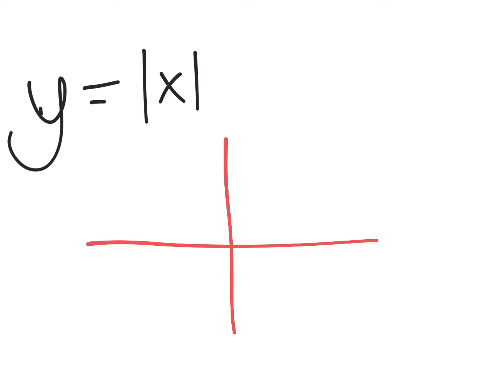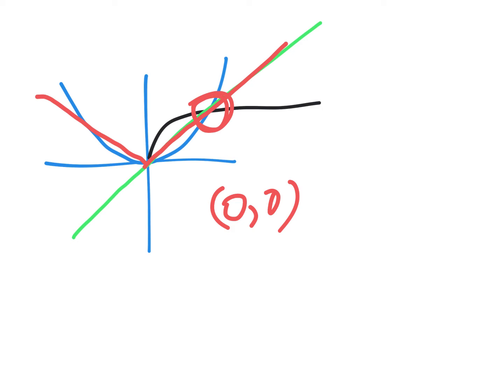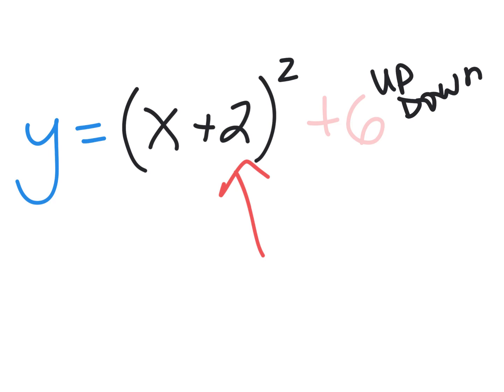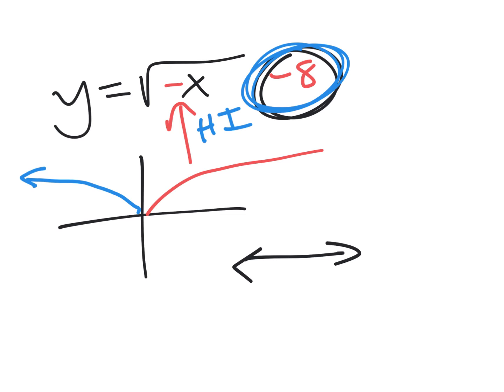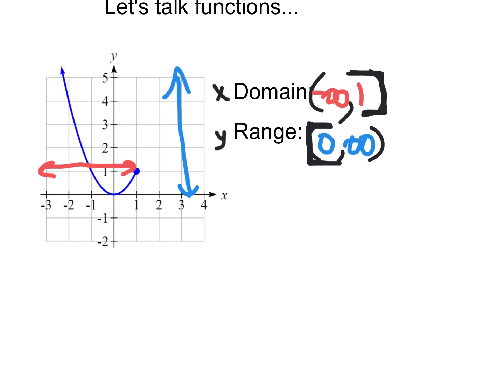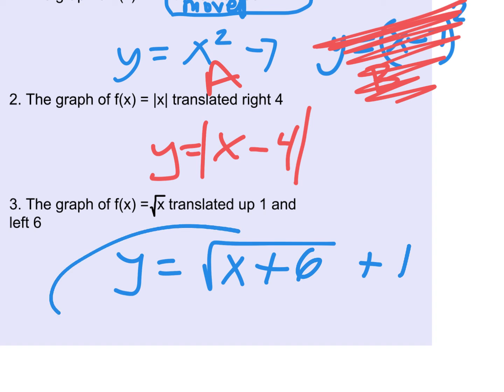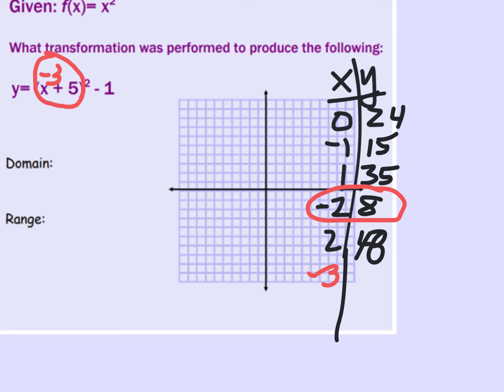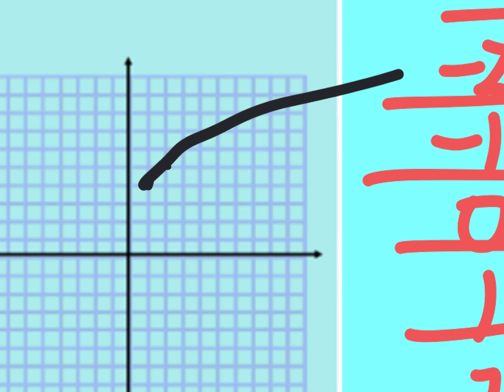Unit 5 - Day 2 - Translations nov 11.mp4